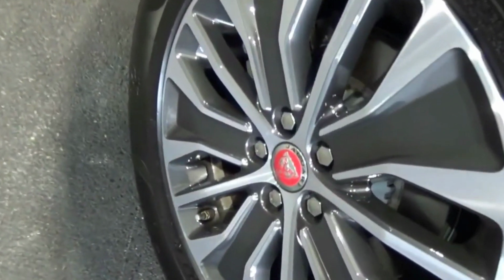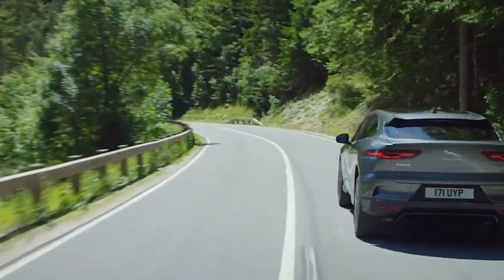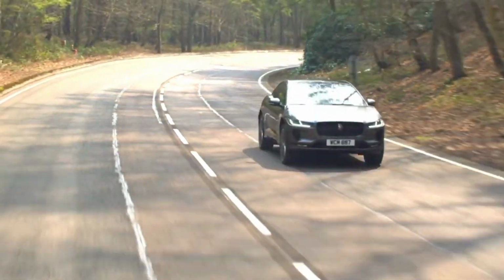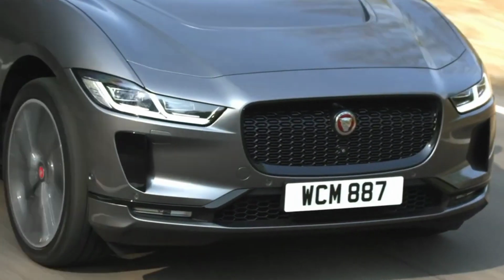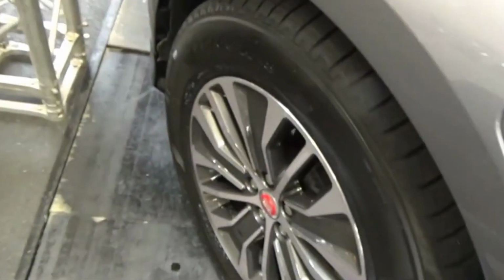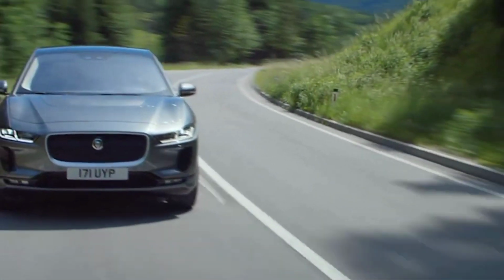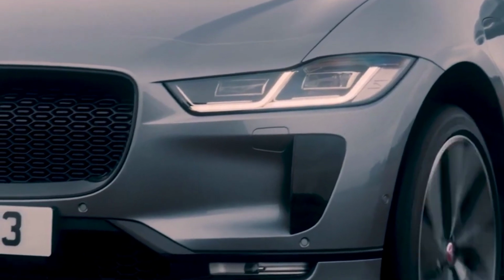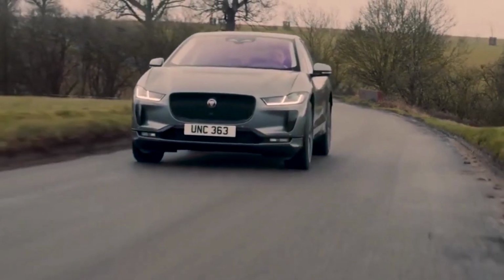Jaguar I-Pace has received a round of updates for the 2022 model year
In the area of charging, a new 11-kilowatt onboard charger has been installed, allowing for faster charging when using a suitable wallbox charger at home. For those in a rush, a high-speed charging station is still the way to go. Using a 100-kw charger, approximately 63 miles of range can be added in about 15 minutes, according to Jaguar.

Range for the I-Pace's 90-kilowatt-hour battery doesn't change for 2022, meaning the EPA-rated figure should match the 2021 I-Pace's 234 miles of range. @premiumautomatic8379